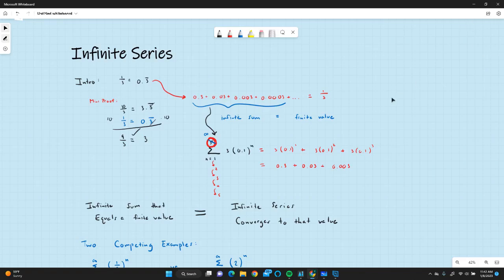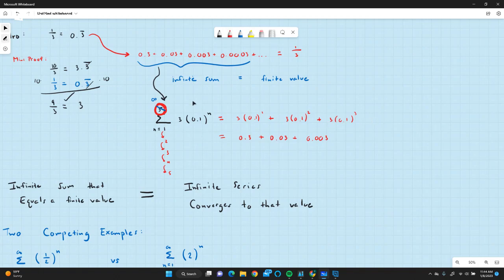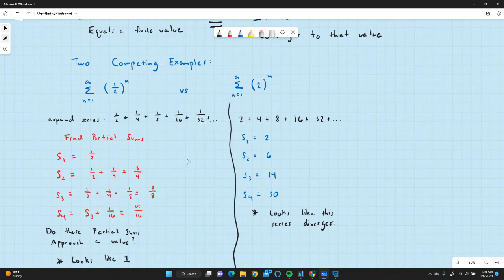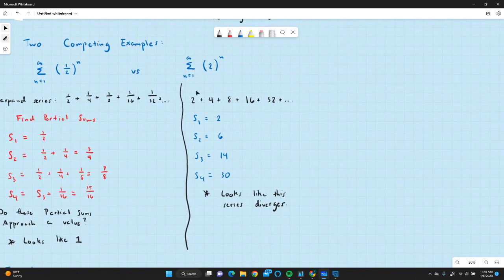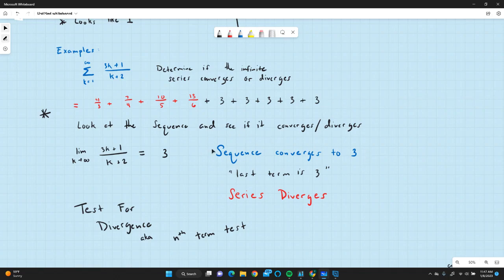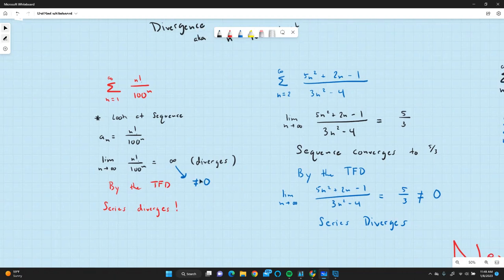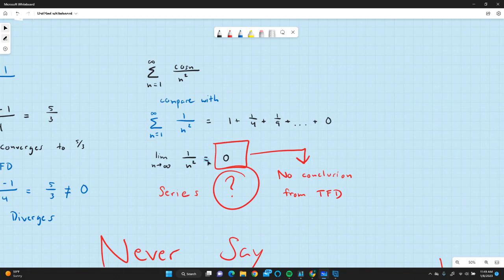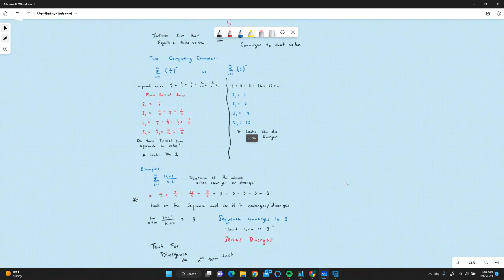Infinite Series TLDR